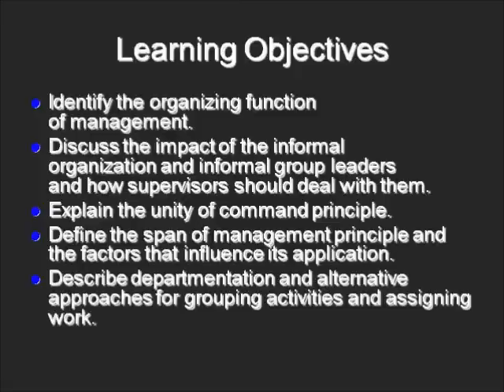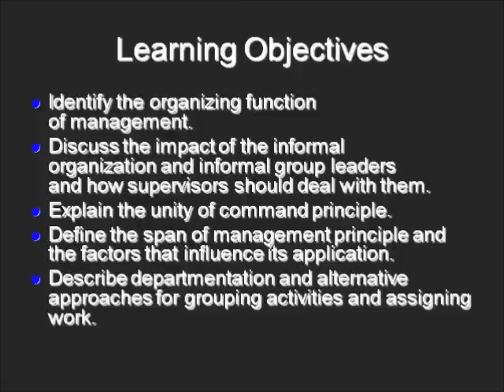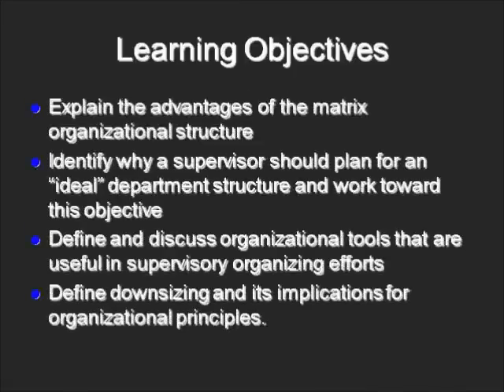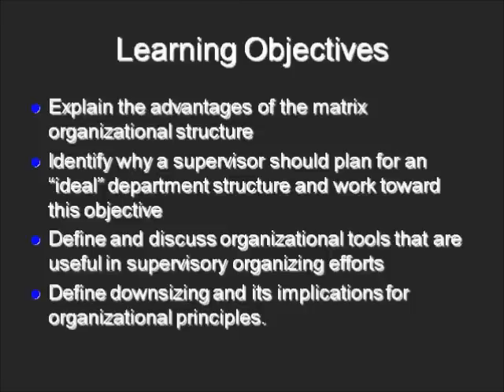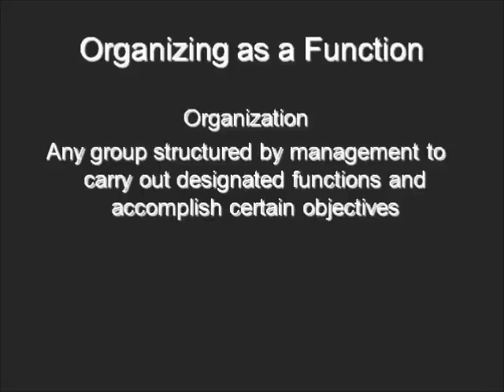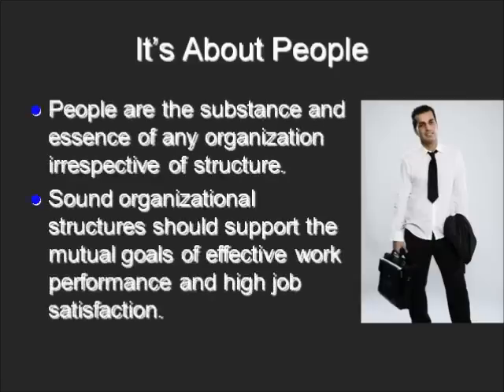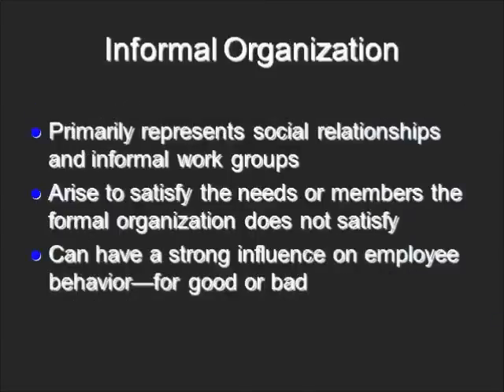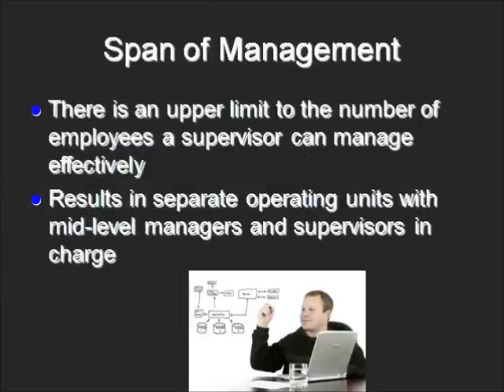Supervisory Organizing - Chapter 8 Part 1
Part 1 of 2 - Supervisory Organizing at the Departmental Level